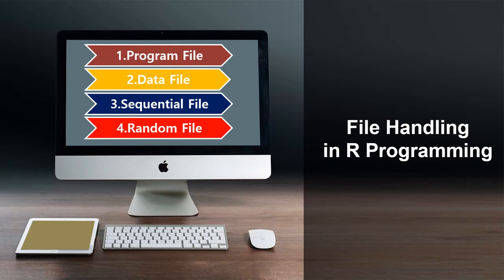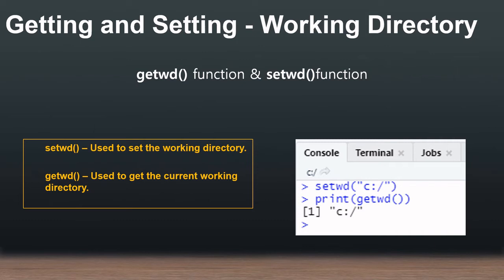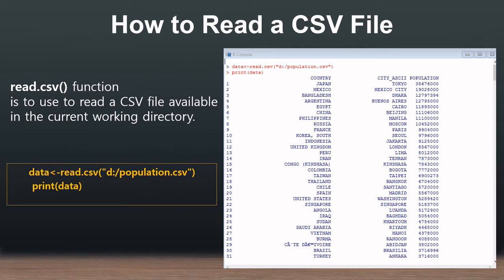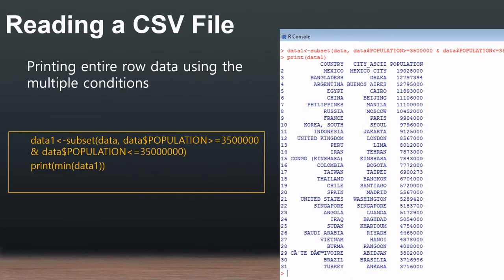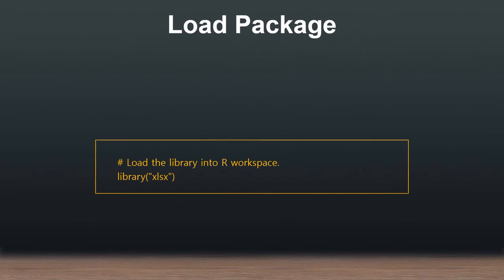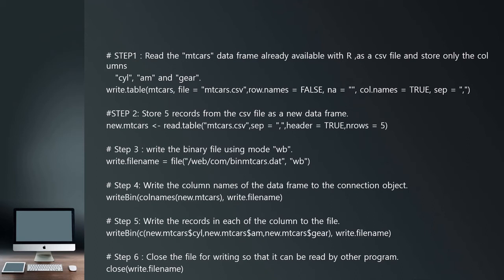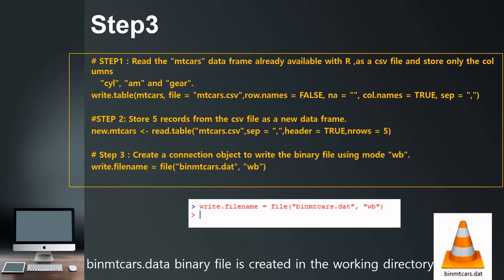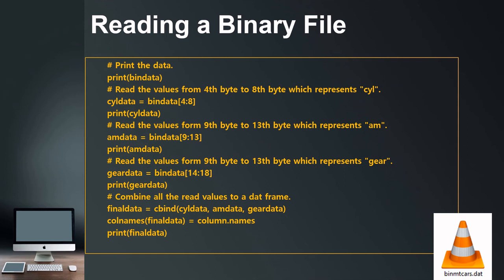Importing CVS EXCEL DATABASE BINARY JSON File in R | File Handling In R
DATA SCIENCE | R PROGRAMMING | R programming for beginners | R programming tutorial | Learn R Programming | File Handling | CSV | EXCEL